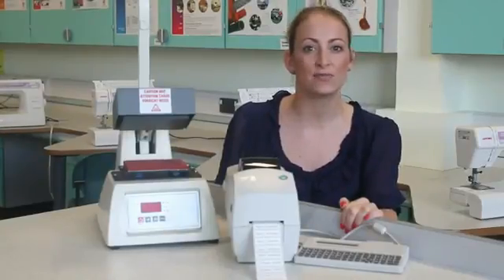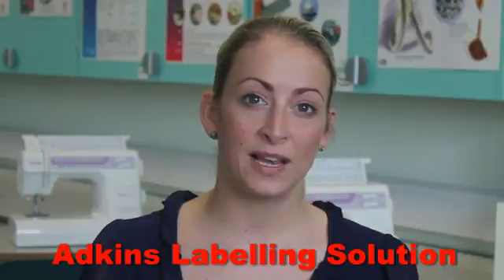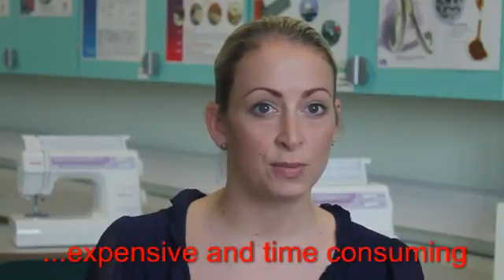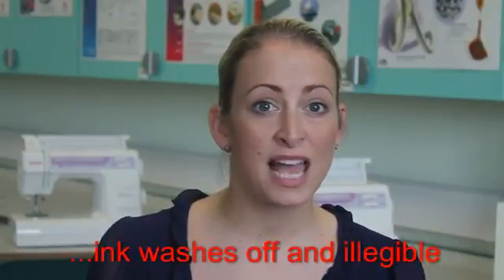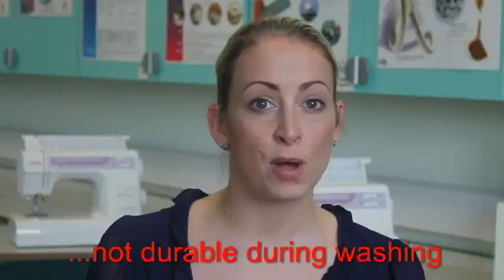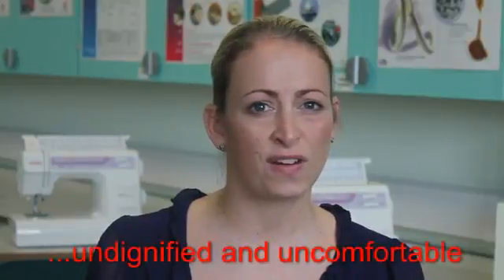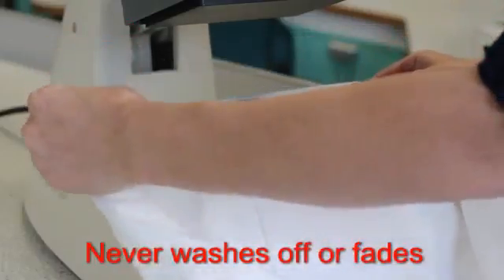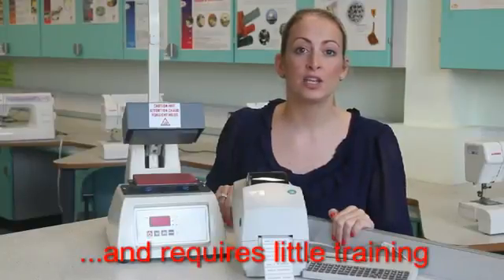Štítkovací systém Adkins - promo video - ReklamniTechnologie.cz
Štítkovací systém Adkins je perfektním řešením pro zdravotnická zařízení, pečovatelské domy, hotely, penziony, domovy mládeže, vysokoškolské koleje apod. Je navržen tak, aby zjednodušil identifikaci oděvu a prádla v rámci vašeho podnikání, a tím tak usnadnil práci vašich zaměstnanců. Tento štítkovací systém umožňuje profesionální výrobu štítků, které jsou odolné a snadno použitelné.

Systém oceníte zejména pro značení oblečení. Už žádné bolesti hlavy v prádelně, když se snažíte zjistit komu dané oblečení patří, když se starý štítek smyje nebo inkoust vybledne na ručně psaném štítku a stane se tak nečitelný. Pomocí štítkovacího systému Adkins můžete každý oděv jednoduše označit. Štítek vydrží praní v prádelně a sušení v sušičce.

Pratelné štítky rychle a jednoduše vyrobíte a ještě jednodušeji zažehlíte. Jakmile máte štítky vytištěny, poté je stačí zažehlit na oděv termolisem Beta Switf. Vzhledem k tomu, že jsou štítky samolepicí, umožní Vám, abyste se ujistili, že jsou umístěny na správném místě ještě předtím, než je zažehlíte. Jakmile jsou štítky zažehleny, už nepůjdou odstranit.

Tento systém je ideální pro používání v malých prostorách prádelny, na rozdíl od ostatních systémů, které zabírají cenné místo v prádelně. Tiskárna a klávesnice jsou určeny pro samostatné použití, nepotřebujete tak počítač. Beta Swift je robustní, ale zároveň lehký termolis, který je snadno přenosný.

Jednoduché použití ve 3 krocích:
- napište jméno pomocí klávesnice,
- vytiskněte štítek,
- nažehlete na oděv.

Výhody štítkovacího systému Adkins
- Kompaktní velikost.
- Spolehlivý hardware a software.
- Jednoduché používání.
- Široké použití např. na oblečení, ručníky, povlečení a potahy, sklo, plast, keramiku a podobně.

Obsah sady:
1× termolis Adkins Beta Swift 13,5 x 9,5 cm, 1× tiskárna, 1× klávesnice

K sadě je nutno dokoupit štítky a inkoust.